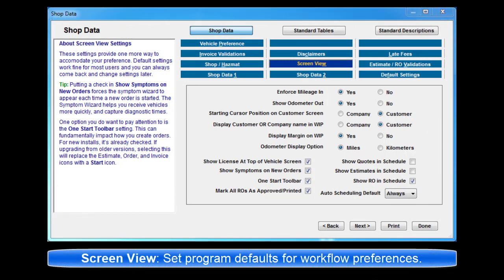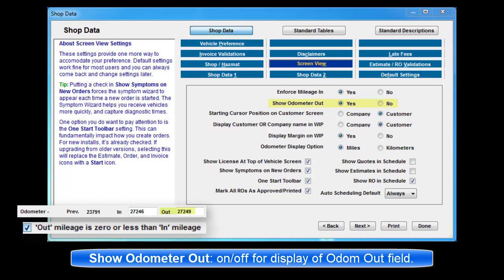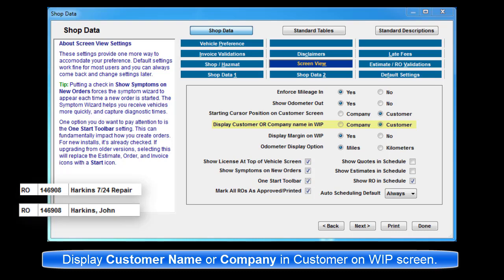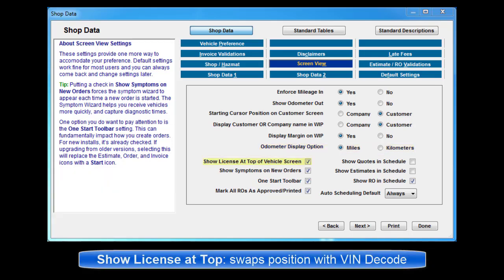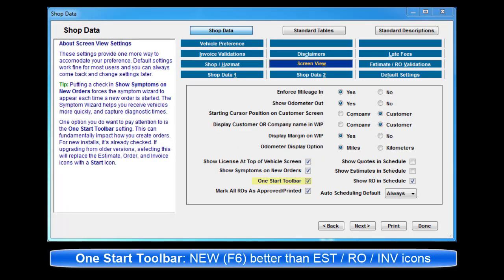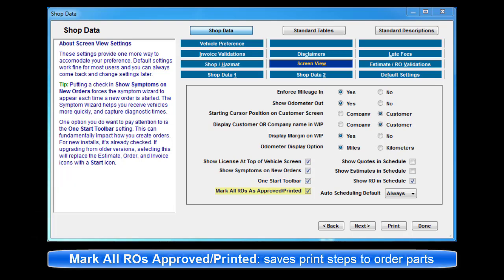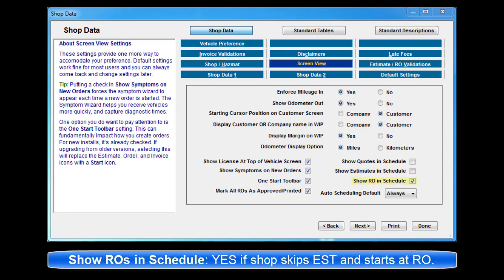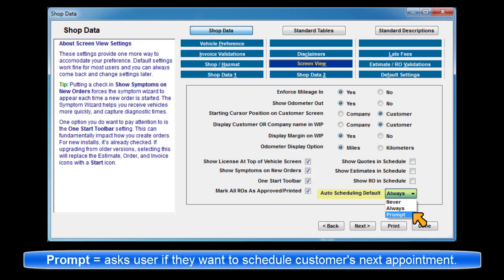Manager SE Screen View Options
Overview of options available under the Screen View tab of Shop Settings